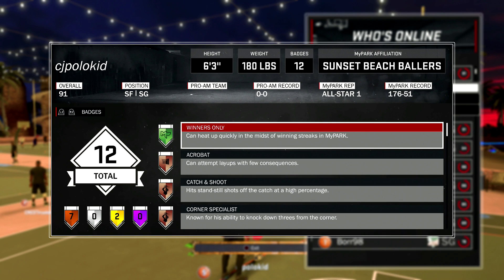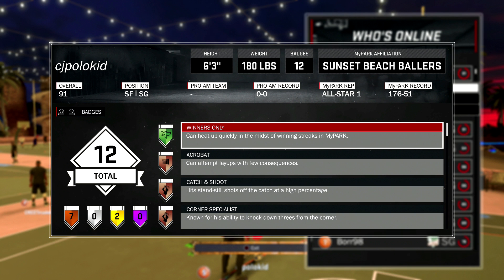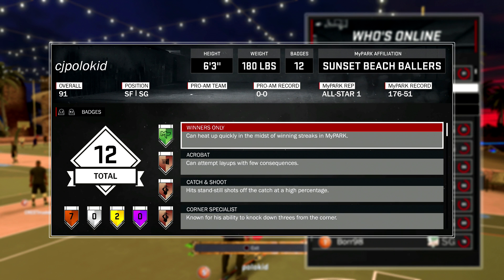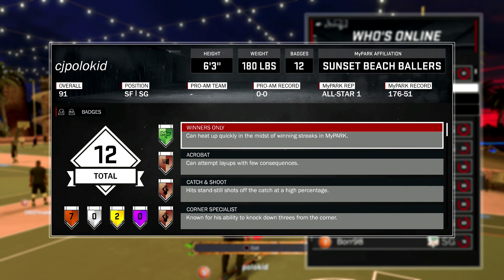NBA 2K17 MyPARK BADGES !!!HOW TO GET MY PARK BADGES !!Faster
▶SC:JAYEASY96
▶PSN ID - CJPOLOKID